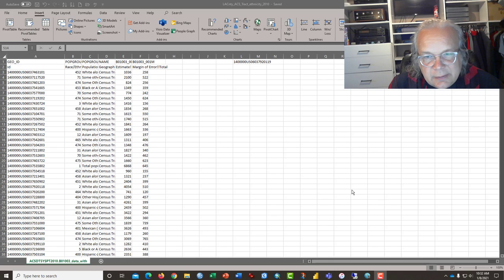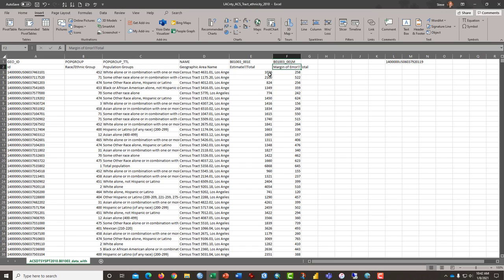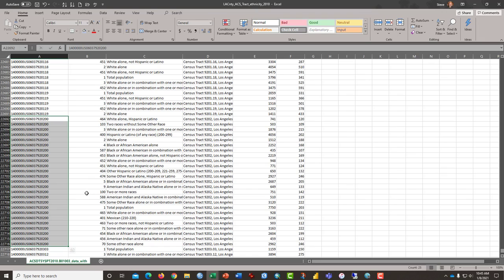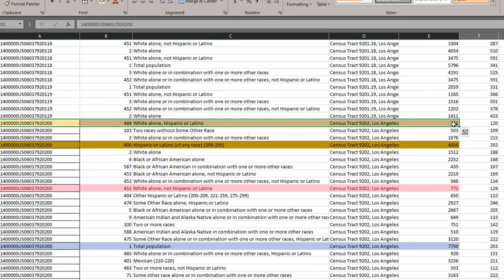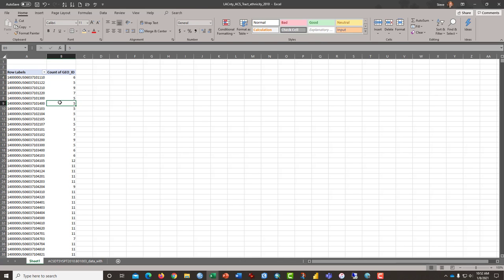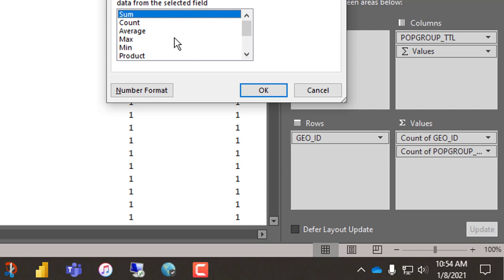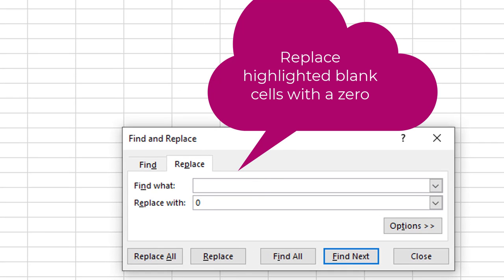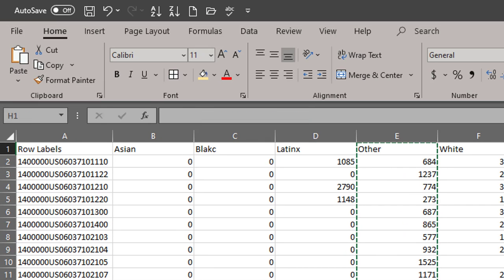Pivot Table to Convert Vertically Arranged Census Date to Horizontal Format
This video tutorial is designed to help students convert vertically arranged data (multiple rows with duplicate census tract IDs) to horizontally arranged data with a single location identifier (census tract ID), while also summing population data.

There is additional discussion of the Census Bureau's race and ethnicity categories and sub-categories which make data analysis confusing and can lead to wild inaccuracies.